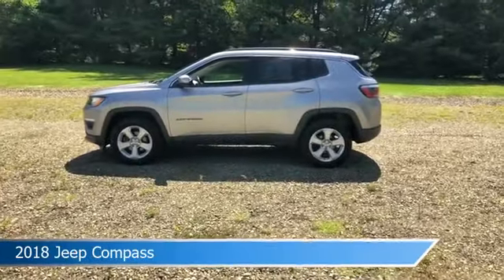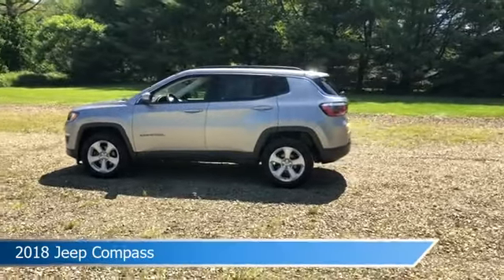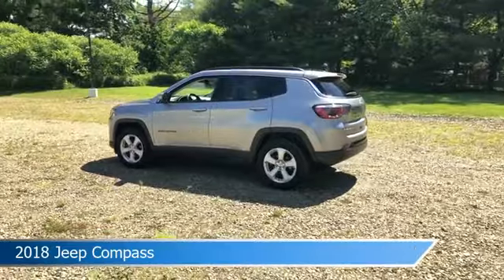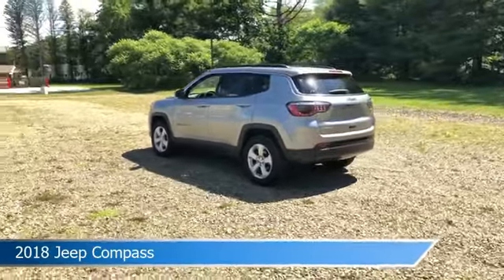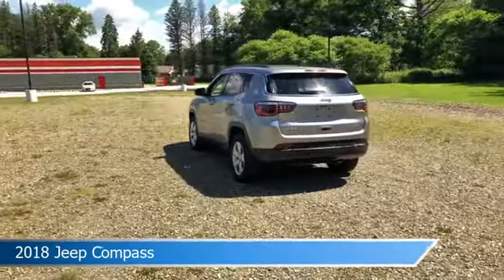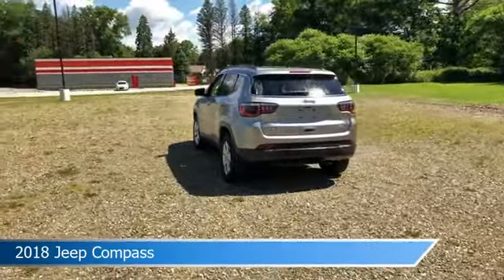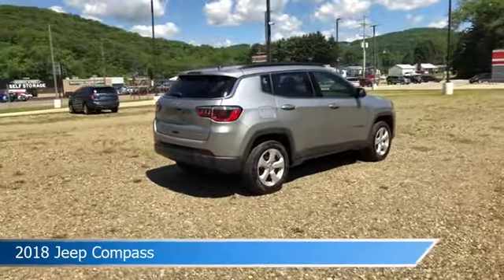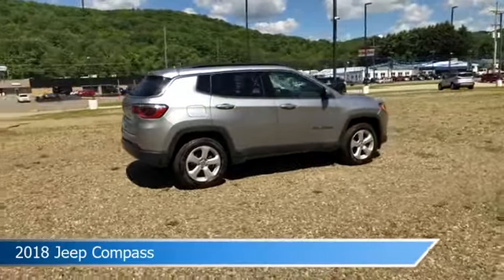2018 Jeep Compass P6658A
2018 Jeep Compass P6658A